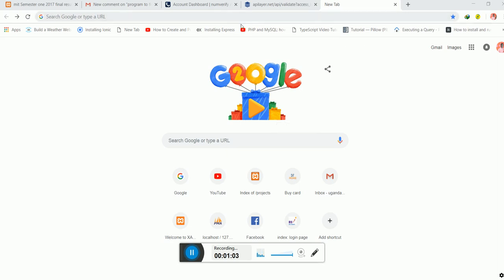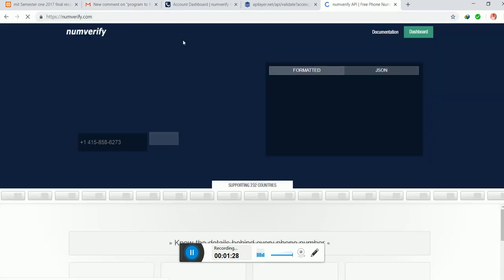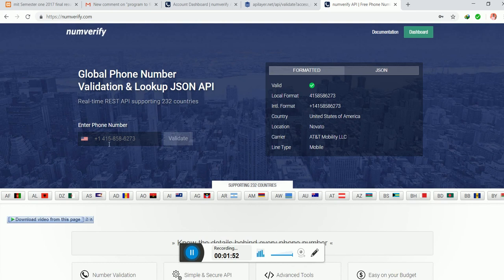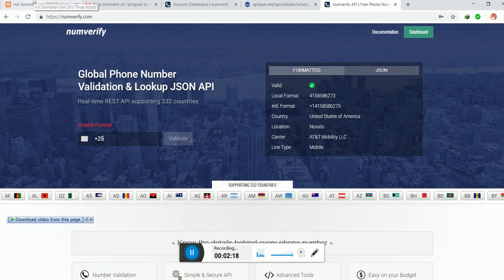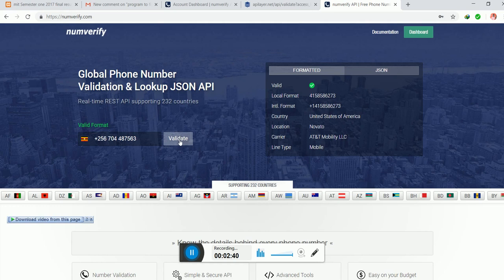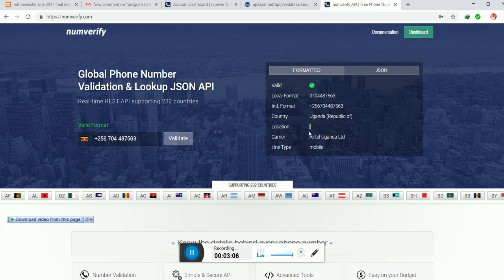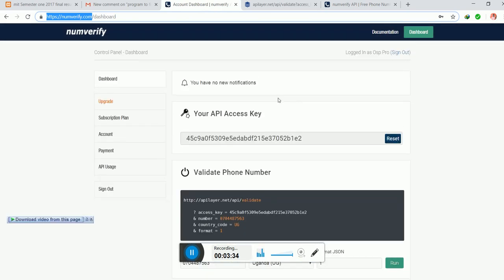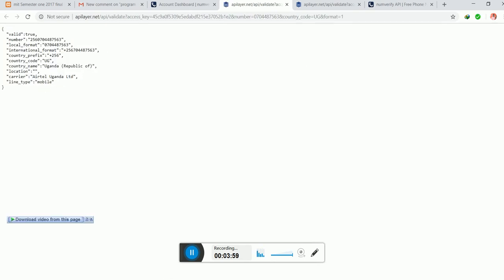how to verify stranger's phone number and fine location using numverify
HOW TO VERIFY ANY GIVEN PHONE.
HOW TO KNOW A NUMBER OF ANY GIVEN PERSON FROM DIFFERENT COUNTRIES...